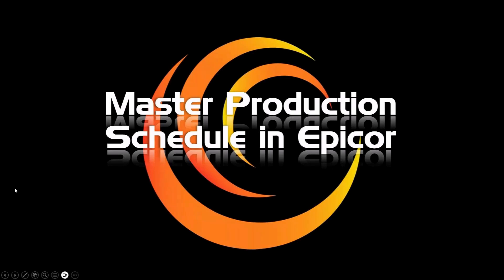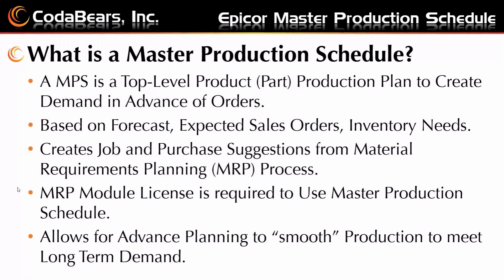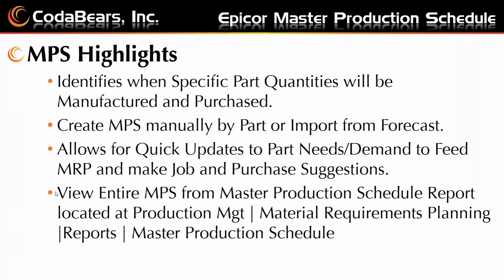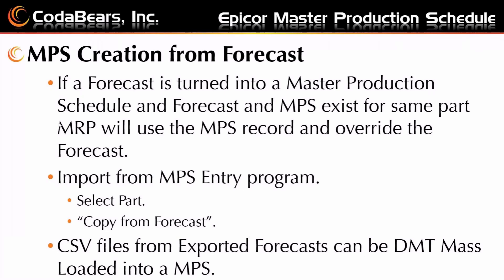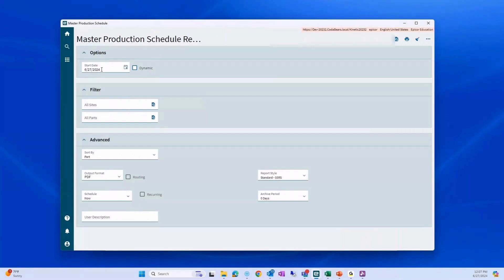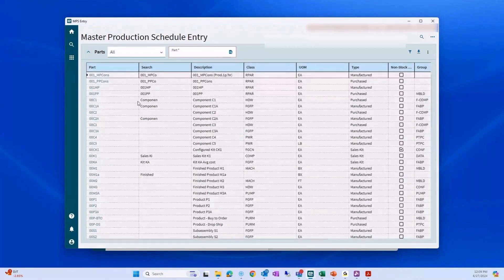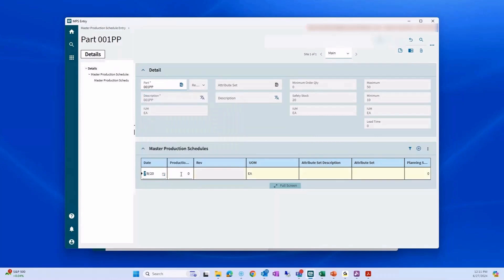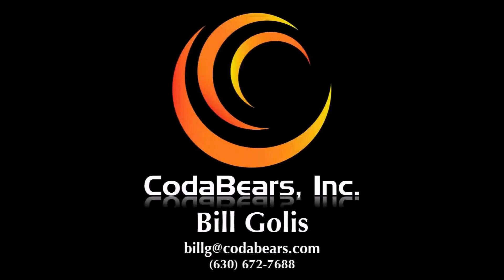Production Schedules in Epicor Kinetic: Planning for Optimal Performance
Say goodbye to guesswork and hello to precision planning with Master Production Schedules (MPS) in Epicor Kinetic! In this video, you'll learn how to seamlessly align sales forecasts, demand planning, and resource allocation to create a production schedule that ensures optimal plant performance. MPS is not just about scheduling – it's about orchestrating a symphony of efficiency and sculpting the future of your production processes.
Join us for our next live Lunch & Learn! We hold them every week at noon central.

Key Topics Covered:

Precision Planning: Learn how to eliminate guesswork and plan with precision in Epicor Kinetic.
Sales Forecasts Alignment: Integrate sales forecasts into your production schedule.
Demand Planning: Align demand planning with resource allocation for optimal results.
Resource Allocation: Efficiently allocate resources to maximize plant performance.
Optimal Performance: Achieve top-notch efficiency and productivity on the shop floor.
Benefits of Watching:

Enhanced Efficiency: Improve overall efficiency and productivity with Epicor Kinetic.
Seamless Integration: Learn to integrate various aspects of production planning in Epicor.
Future-Ready Planning: Prepare for future demands with a well-structured production schedule.
Discover how Master Production Schedules in Epicor Kinetic can revolutionize your production planning and bring a new level of precision and efficiency to your operations.

Watch now to become proficient in MPS and take your production planning to the next level!